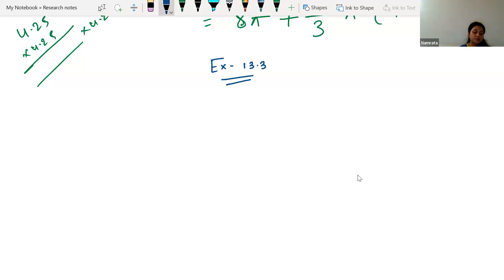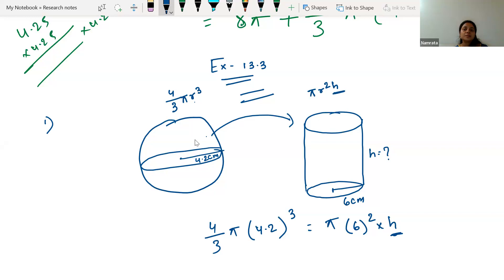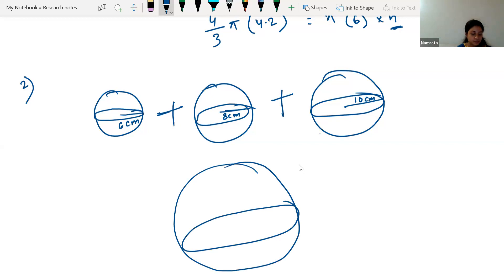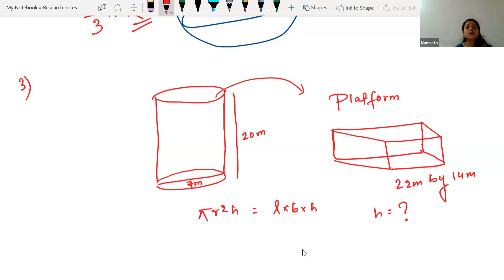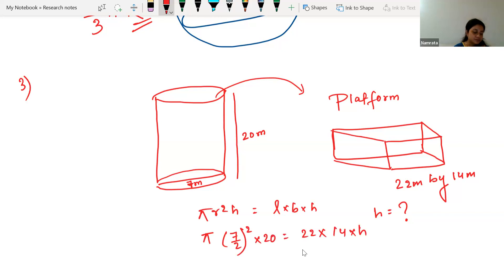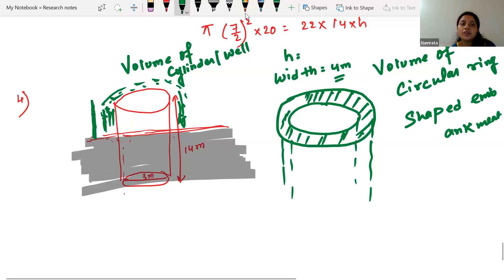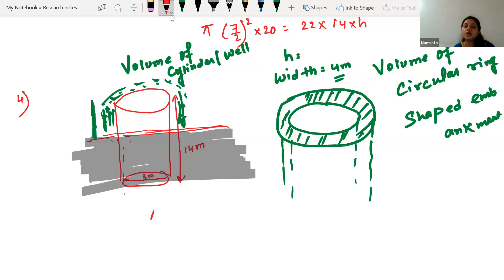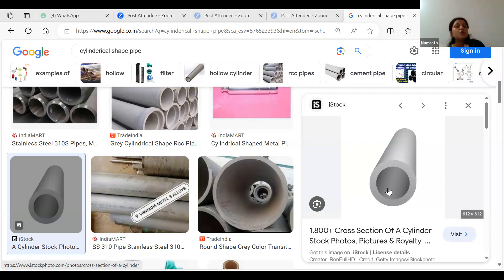Learnivio | Surface Area and Volume | Lect 10th M2 25-10-2023